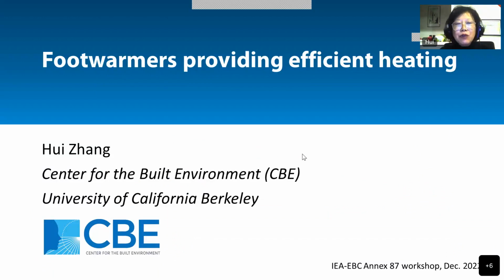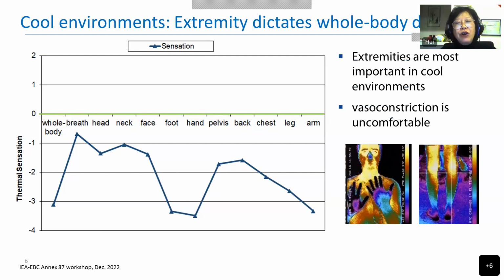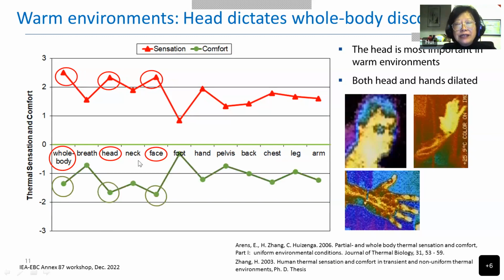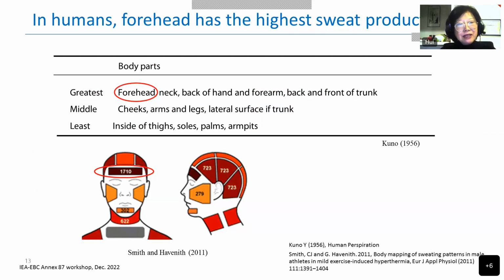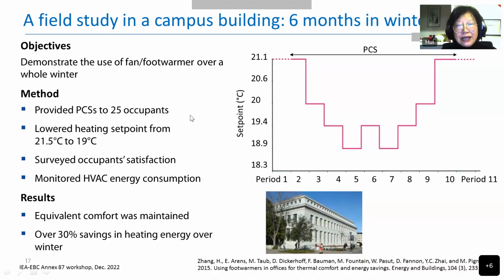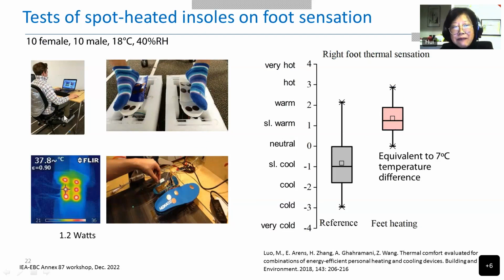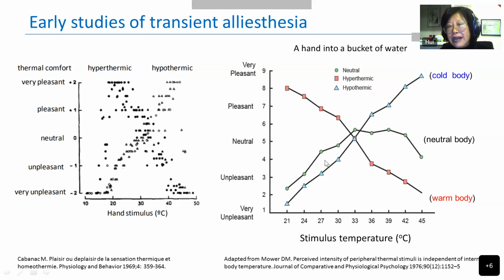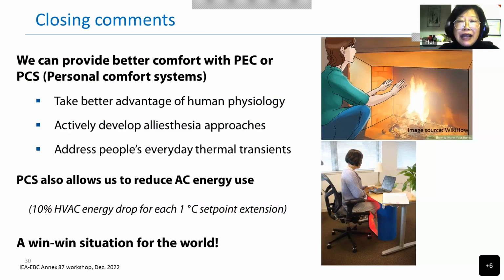Footwarmers providing efficient heating (Hui Zhang, UC-Berkeley, USA)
A presentation by Hui Zhang (UC-Berkeley, USA) on: “Footwarmers providing efficient heating” at the AIVC & EBC Annex 87 Webinar “Energy and Indoor Environmental Quality Performance of Personalised Environmental Control Systems (PECS)” held on 12 December 2022.